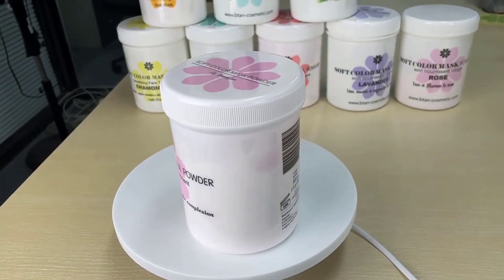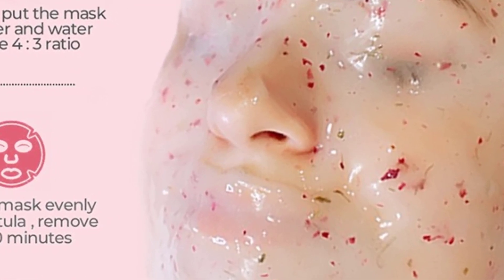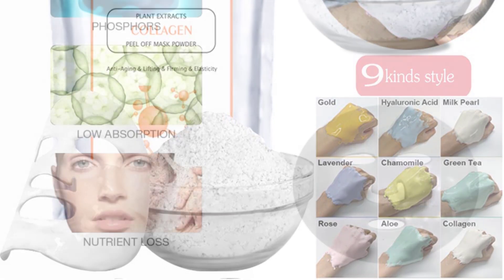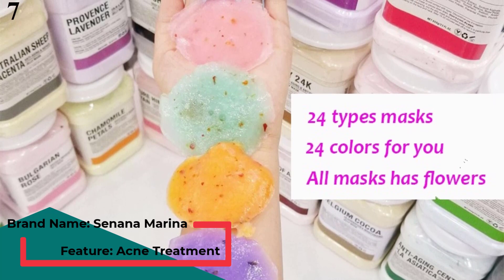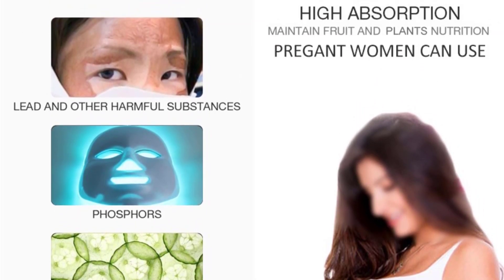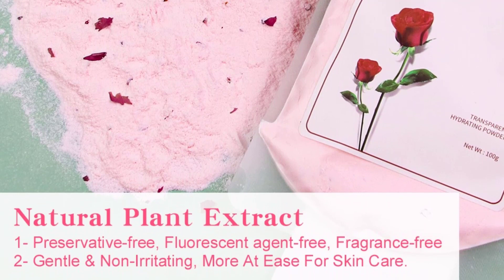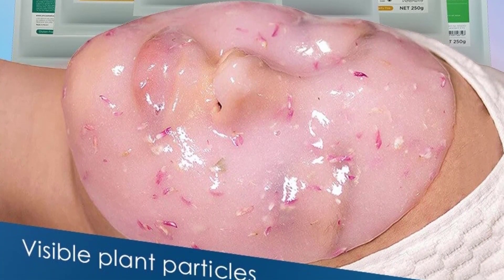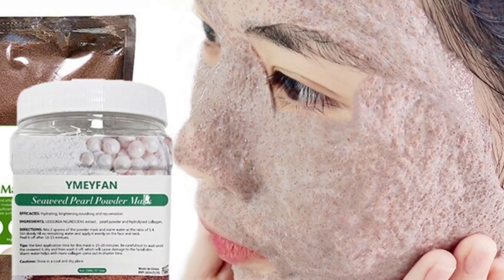Top 10 Best Hydro Jelly Mask Powder in 2022- Reviews & Comparison ...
10 Best Hydro Jelly Mask Powder Of 2022 – Reviews & Comparison ... Good for Dry Skin Type & Skin have dried crack; Deep-Moisturizing; Improves Skin-tone & Face Treatment.
References to the goods:
1)► Natural Soft Hydro Jelly Mask
2)► Natural Algae Seed Seaweed Mask
3)► Nature Pure Pearl Powder hydrojelly Mask
4)► Blackhead Remover Salicylic Acid Face Mask
5)► Soft Jelly Mask Powder Face Skin Care
6)► YMEYFAN Wholesale DIY Powder hydrojelly Mask
7)► 650g Vampire Soft SPA Hydro Jelly Mask
8)► Moisturizing Crystal Soft Film Powder
9)► DRMEINAIER Soft Hydro Jelly Mask Powder
10)► By Express 50 Packs/lot Wholesale DIY SPA
Looking for the best hydro jelly mask? We have evaluated 152683 reviews from top experts. Here are our top-ranked picks, including top-selling hydrojelly mask.
Having trouble buying a great hydro jelly mask? We understand this problem because we have gone through the entire hydro jelly mask research process already, which is why we have put together a comprehensive list of the best hydro jelly mask available in the market today.
After hours of researching and using all the models on the market, we find the best hydro jelly mask of 2022.